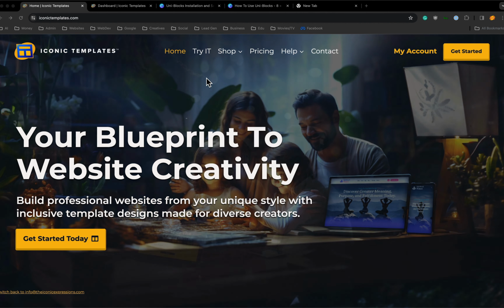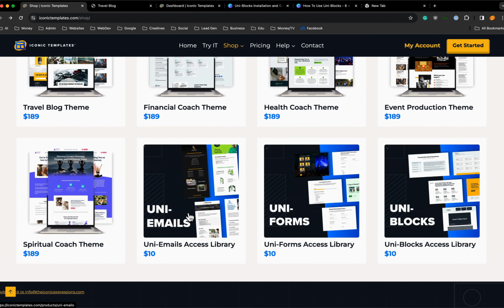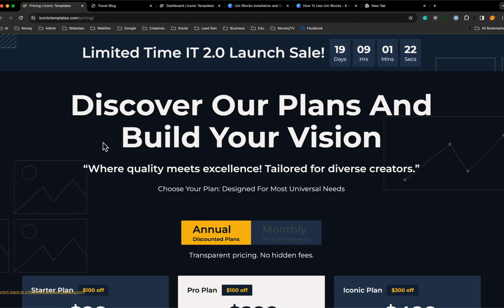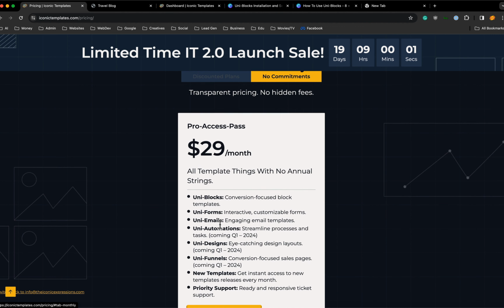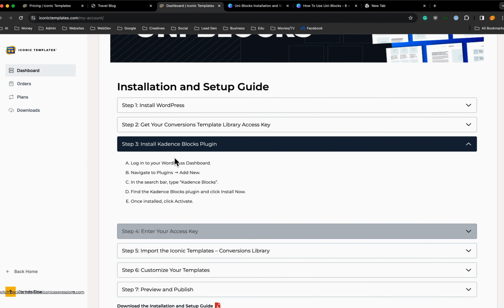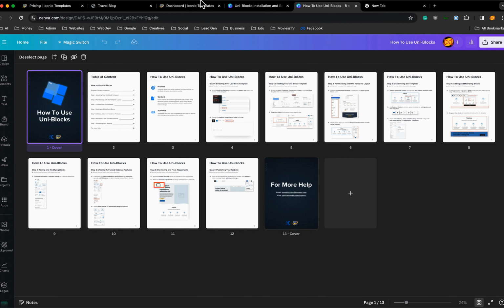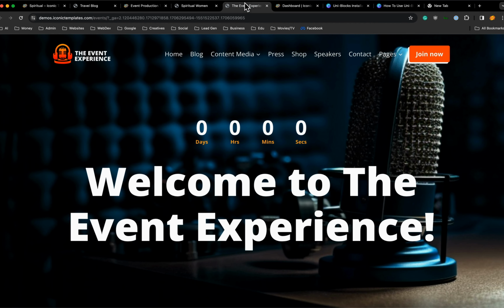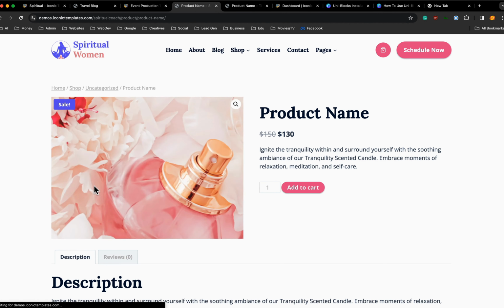New Platform Update: IT 2.0 Launch Overview & Sale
In this video, I walk you through our new IT 2.0 platform launch! I’ll show you how to explore and purchase our templates, navigate our new dashboard, and understand our pricing plans.

I also explain the differences between our template libraries and themes and provide an overview of our installation and setup process.

Join me to learn more about the exciting updates and enhancements we’ve made to provide you with the best experience possible.

[Time Stamps]
00:00 - Introduction
00:30 - Overview of the IT 2.0 Launch
01:08 - How to Try the Templates
01:48 - How to Purchase the Templates
03:02 - Template Libraries vs. Template Themes
04:23 - Pricing Plans
06:08 - Checkout Experience and Dashboard
07:40 - Installation and Setup Guide
08:33 - Product Access and Licensing
09:39 - Theme Customization with Short Cart and WooCommerce
12:32 - Final Remarks and Special Offer